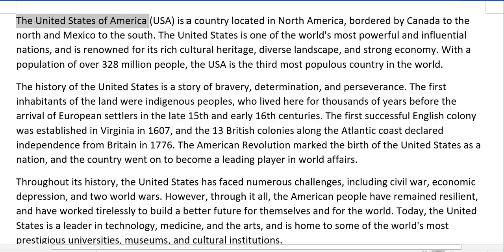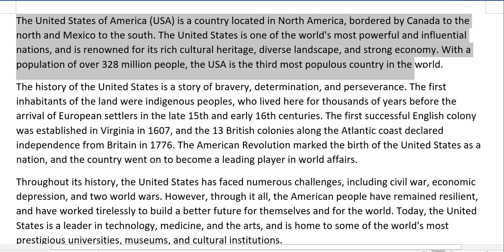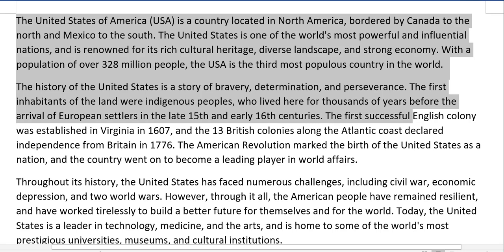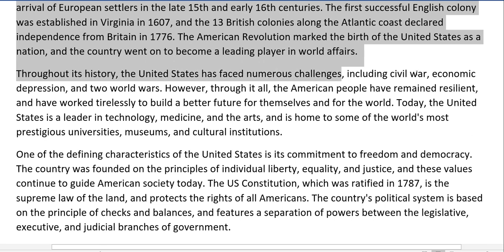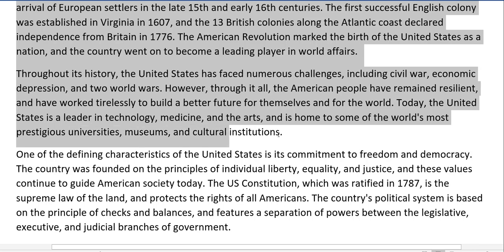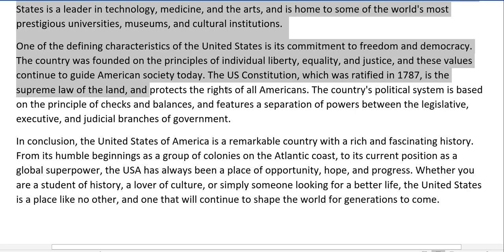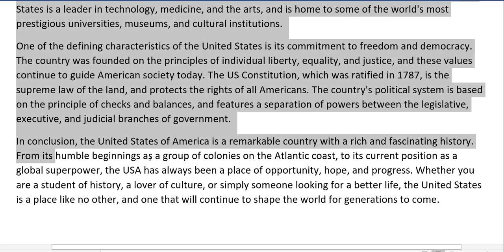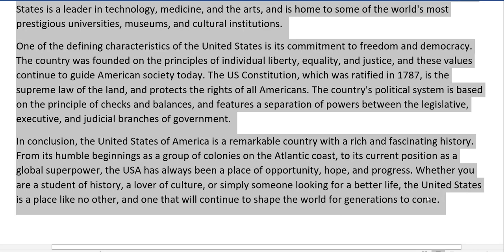Introduction about the USA & History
Countries in the World